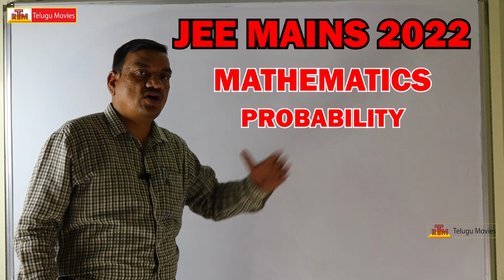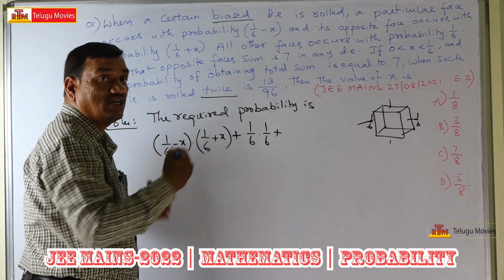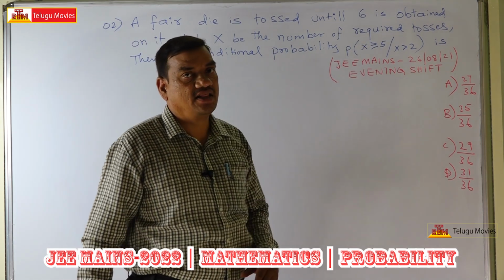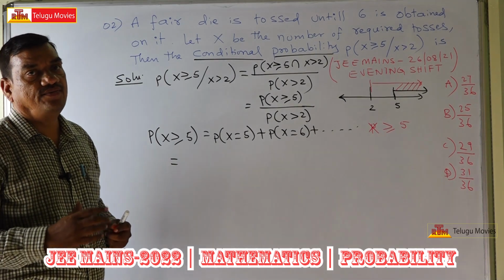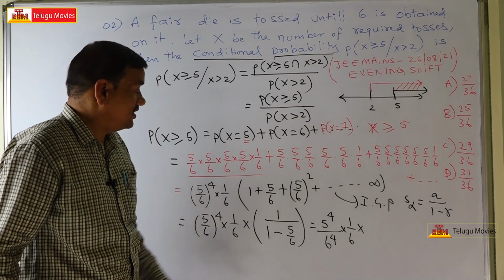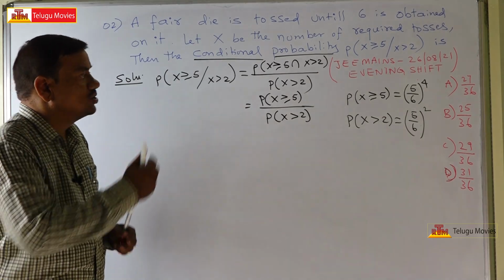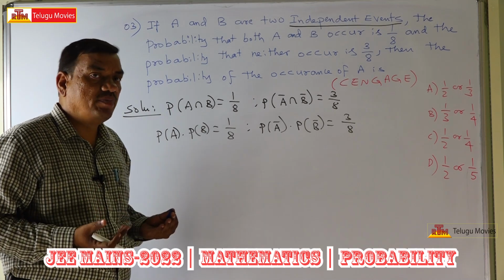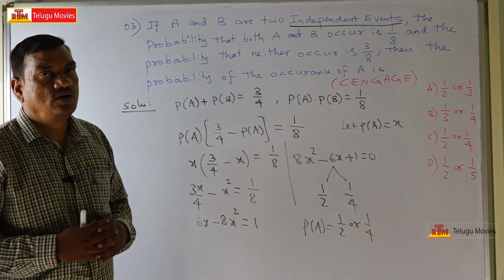Probability Tricks For JEE MAINS 2022 | important Problems Part 3 | SK Jani Basha